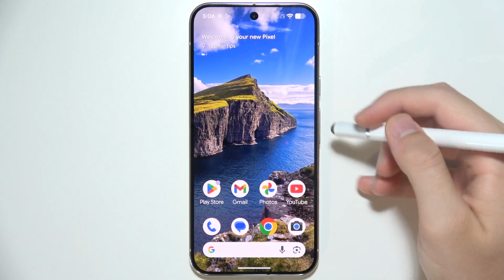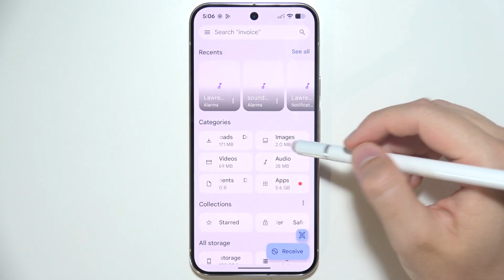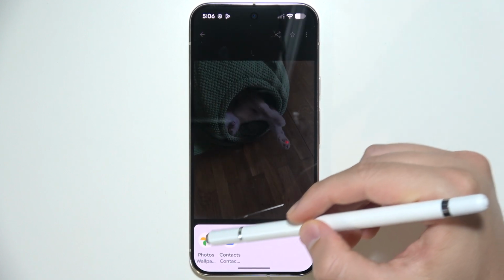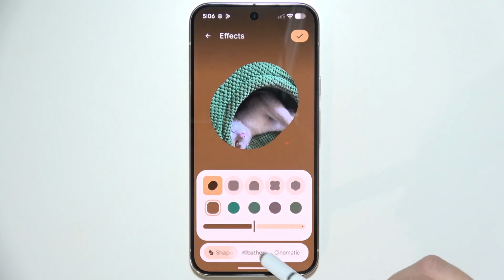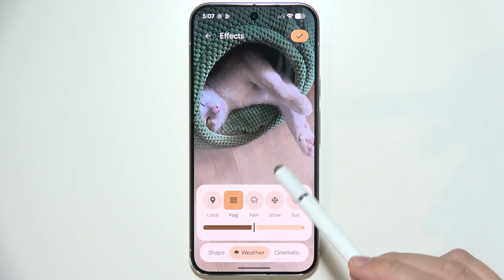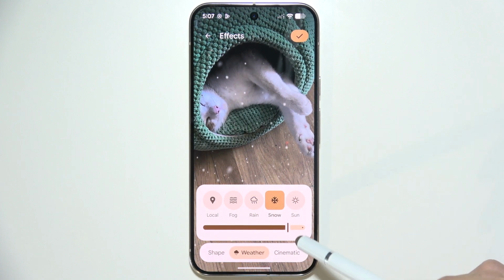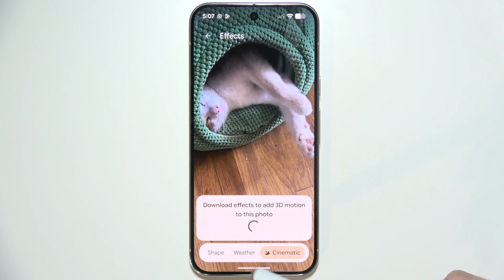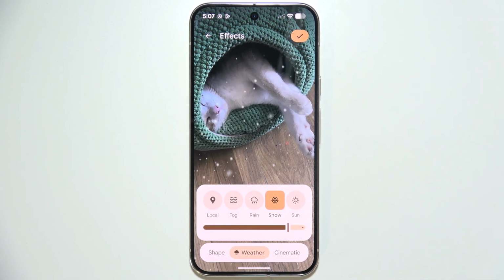Google Pixel 10 Pro: How to Add Live Effects to Wallpaper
In this video, I’ll show you how to add live effects to wallpaper on the Google Pixel 10 Pro. Using live effects makes your home or lock screen more dynamic and visually appealing. With this guide, you’ll learn the simple steps to apply live wallpaper effects on your Google Pixel 10 Pro.